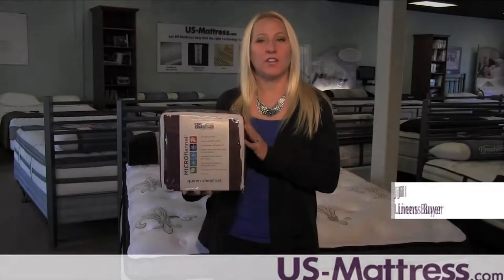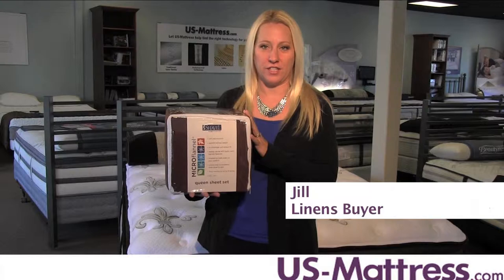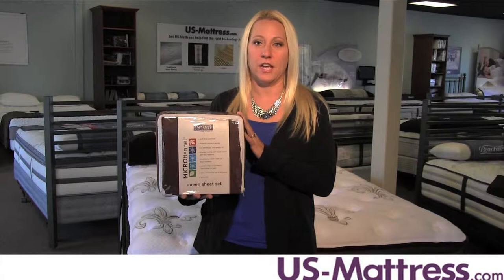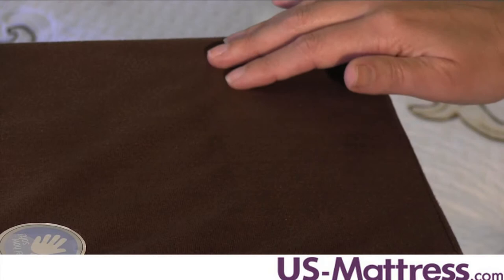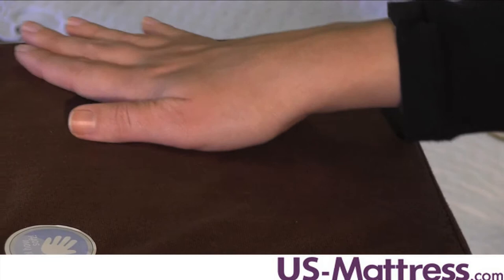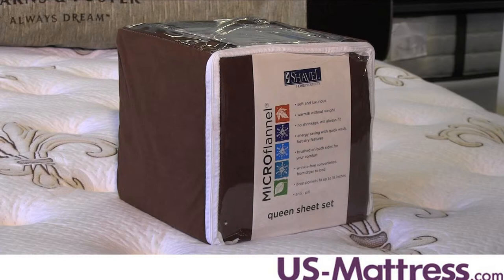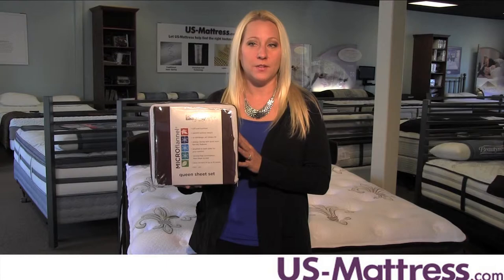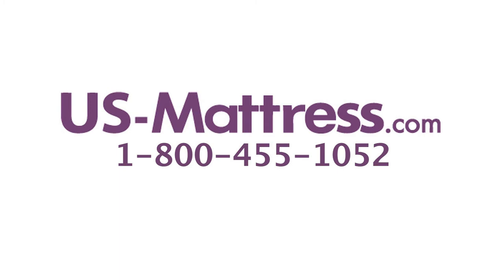Shavel Micro Flannel Solid Color Sheet Set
Linens Buyer Jill explains the benefits and features of the Shavel Micro Flannel Solid Color Sheet Set. More details on this sheet set can be found on our